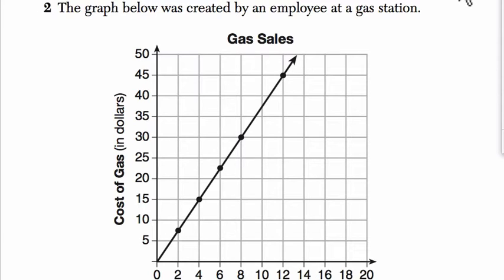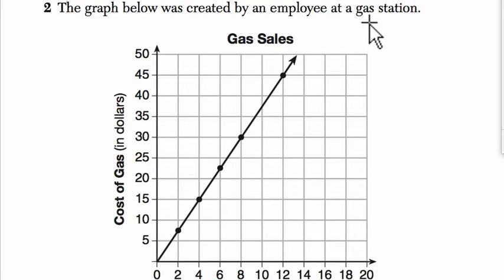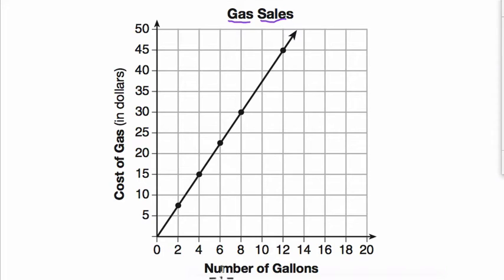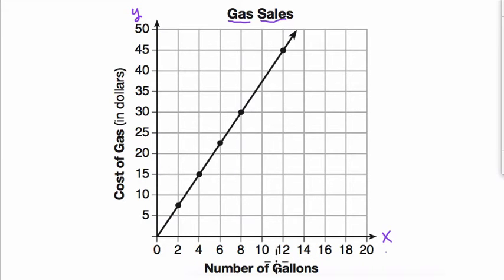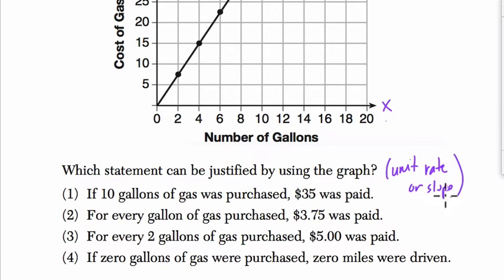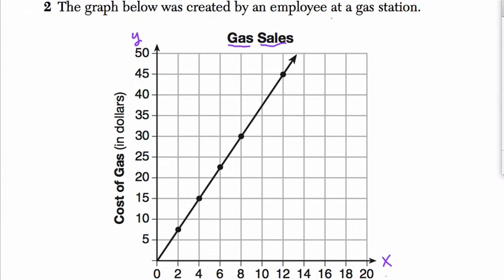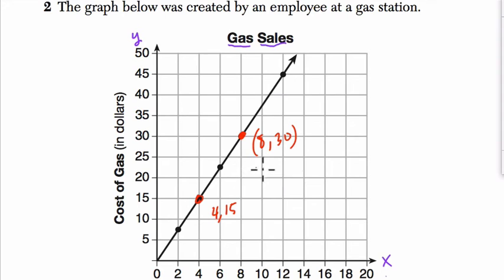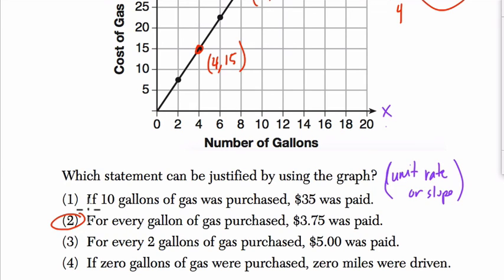Algebra 1 Regents January 2016 #02